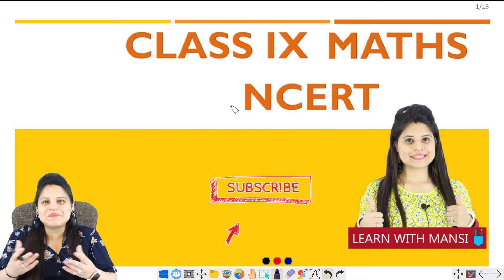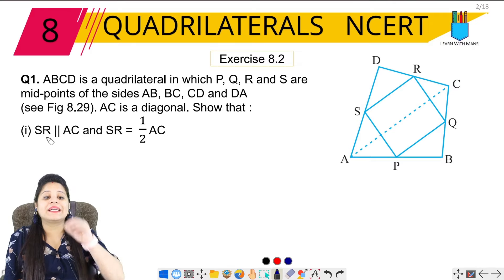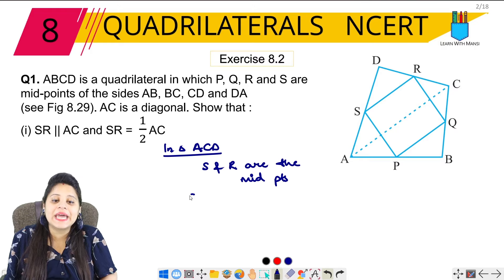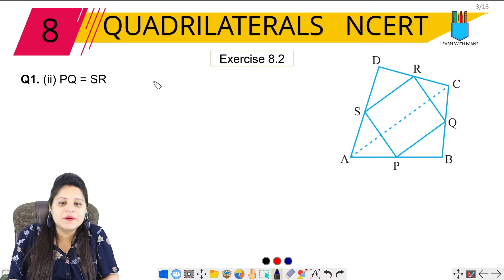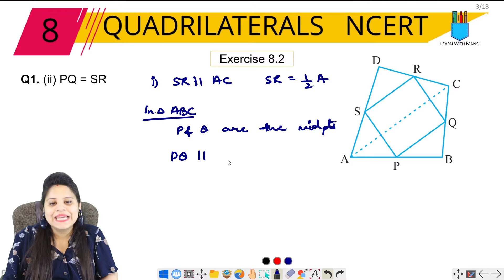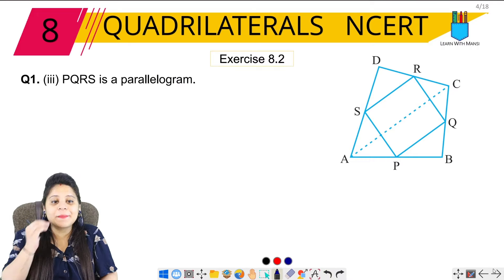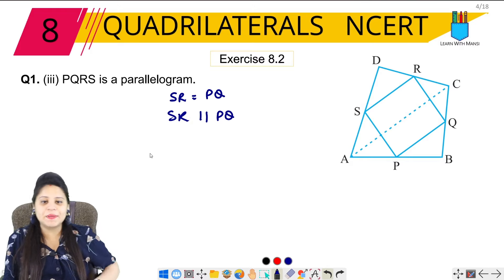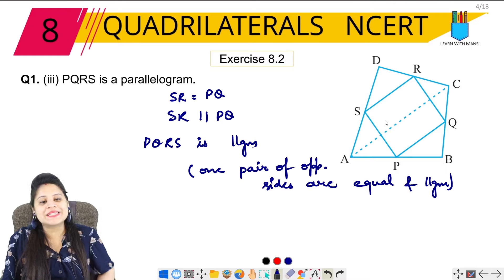Class 9 Maths | Chapter 8 | Exercise 8.2 Q1 | Quadrilaterals | NCERT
In this session we will be continuing with the chapter "Quadrilaterals".